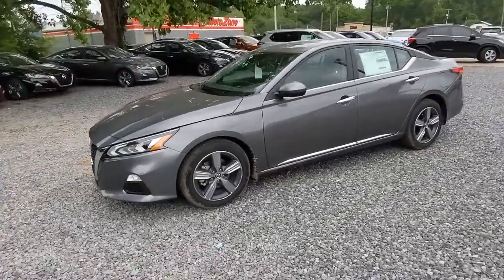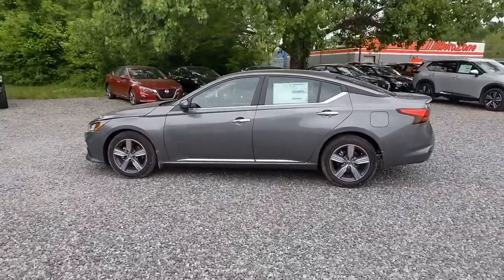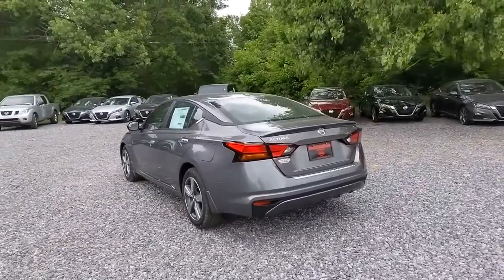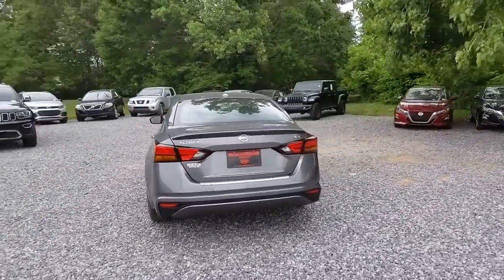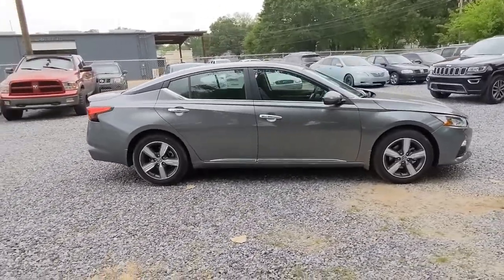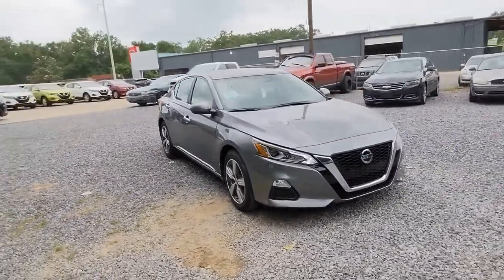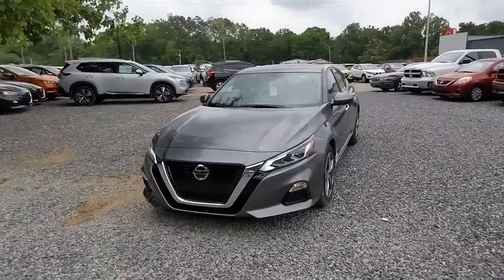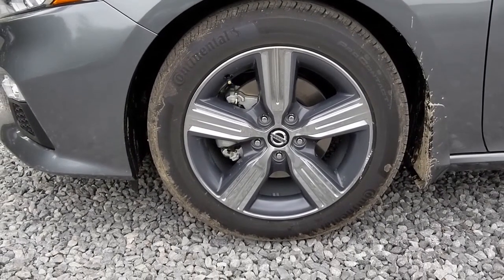2021 Nissan Altima Natchez, Woodville, Gloster, MS, Vidalia, Ferriday, LA 381545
Gun Metallic New 2021 Nissan Altima available in Natchez, Louisiana at Natchez Nissan. Servicing the Woodville, Gloster, MS, Vidalia, Ferriday, LA area.
2021 Nissan Altima 2.5 SV - Stock#: 381545 - VIN#: 1N4BL4DVXMN381545

Natchez Nissan
203 Devereux Dr